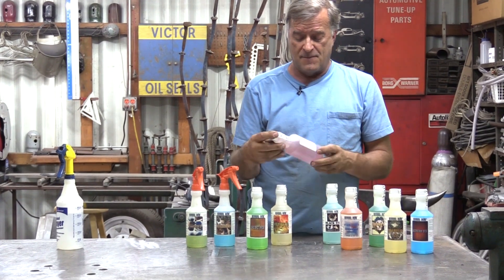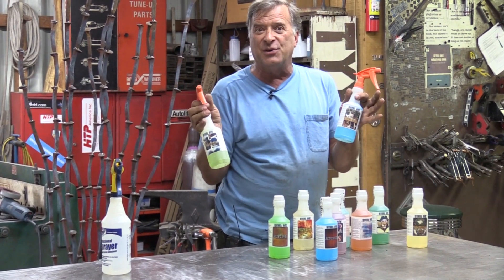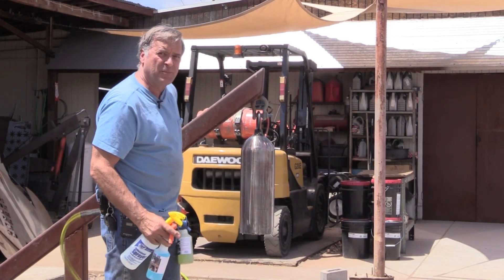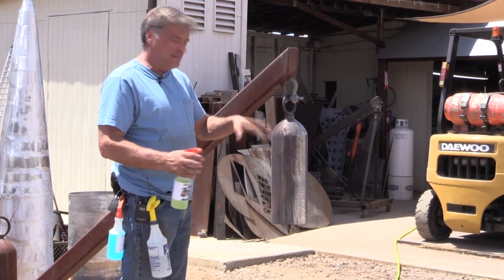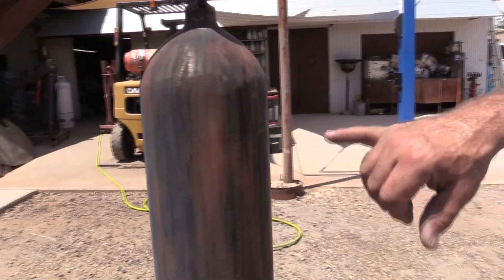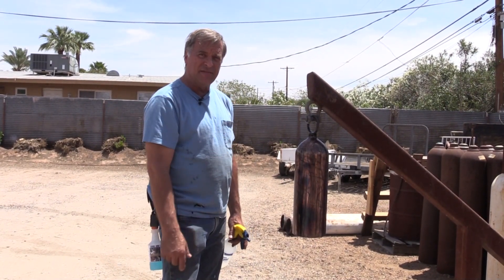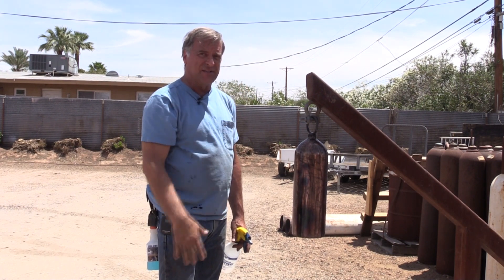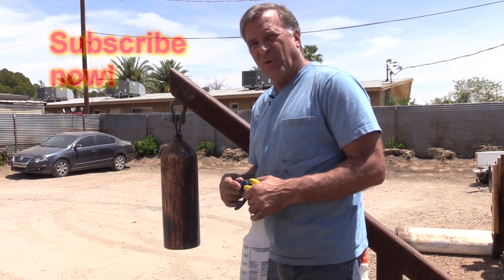How to Make Your Steel Different Colors - Kevin Caron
- Artist Kevin Caron plays around with some patinas from Steel F/X - you won't believe what they can do!

Kevin Caron is standing at his workbench with 10 bottles of patinas from Steel F/X. They're just some of the patinas that the company offers to color metal, and they all work cold!

He's set up a bright, shiny steel bell outside and is ready to play with the copper and flame patinas.

You just wet the metal with clean water, and then spray on the patina. Kevin Caron is starting with the copper patina. He sprays it on, then washes it back off again with the water and dries it with compressed air. You can already see the color start to show.

Next Kevin Caron comes in with the flame patina. This time he didn't wet the metal first, but just sprayed on the patina. You only leave it on 10 - 15 seconds, so he rinsed it off quickly, then dried it.

He then shows the results. The bell, which was shiny steel, is now a variegated copper and dark flame on one side, but where he didn't rinse off the copper patina at all, the bell looks like bright copper!

Kevin Caron likes to play with these things because he is always learning.

You can see how quickly the color changed. He's going to experiment some more with water, without water, outside in the sunshine, where the UV can hit it - other patinas he's used are definitely affected by the sun. And it's 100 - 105 degrees where Kevin Caron was patinating!

With these patinas, as soon as you're done, you need to put a clear coat over the patina or it will rust. Dry the metal thoroughly first, then apply the clear. Clear is a very important step!

Steel F/X offers a clear lacquer or Kevin Caron has just used a clear varnish in a spray can that he got at the big orange box store.

Kevin Caron is ready to wrap this up and go back to work, so you have time to hit that "Like" button and to subscribe to see more how-to videos as soon as they come out to see my wild sculpture!

Well, you might want to stick around for another moment to see him give that bell hell ...